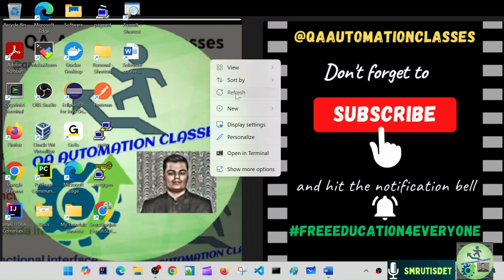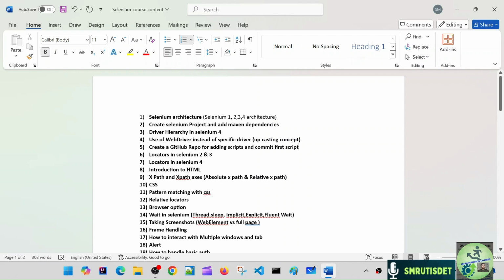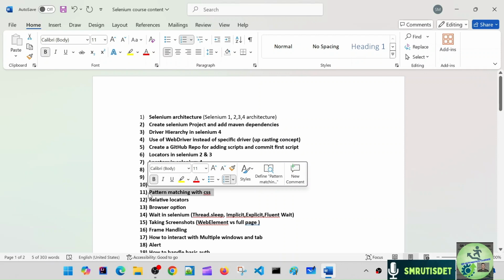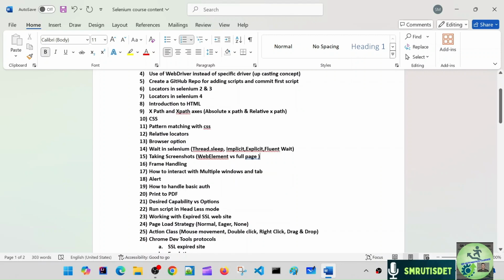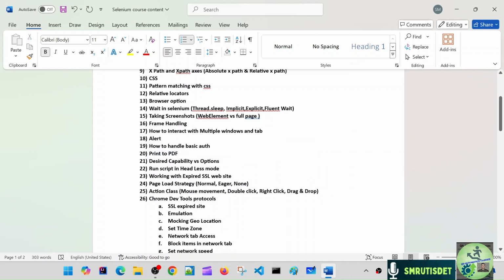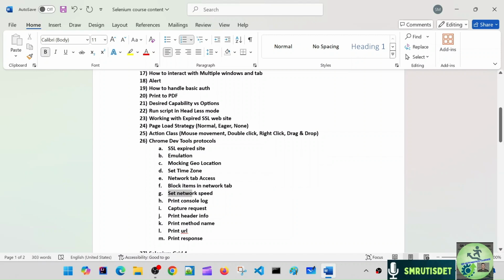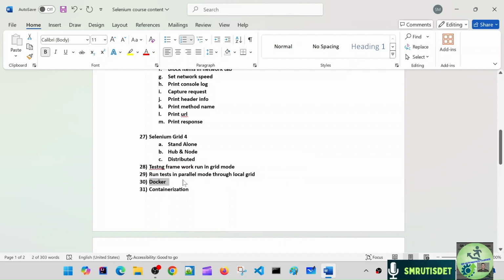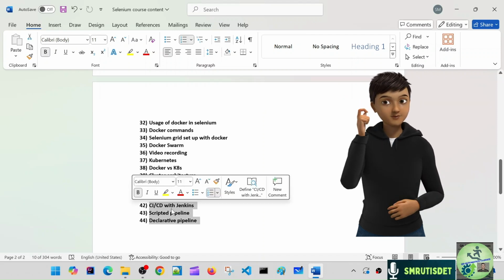1.Selenium 4 Course Content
Selenium 4 is the latest version of the Selenium framework, which is a widely-used tool for automating web browsers. It allows developers and testers to write scripts to interact with web pages, simulate user actions, and automate web applications for testing or scraping purposes.

Key features of Selenium 4 include:

W3C WebDriver Compliance: Selenium 4 fully adheres to the W3C WebDriver standard. This improves compatibility across different browsers and enhances the stability of automation.

New Features for Browser Interaction:

Relative Locators: A new locator strategy that allows you to find elements based on their position relative to other elements. This helps in locating elements based on their proximity to others (e.g., "toLeftOf", "below", "near").
Improved Window Management: You can manage browser windows and tabs in a more robust way, handling scenarios like switching between multiple tabs or windows seamlessly.
Selenium Grid Improvements:

The new version improves Selenium Grid with the ability to run tests in a distributed manner on cloud infrastructure. It simplifies the setup, making it easier to run parallel tests across different environments.
Grid also allows for better browser management and scaling.
Enhanced Browser Support:

Support for new browser versions and engines has been expanded. For example, support for Microsoft Edge, Google Chrome, and Firefox is enhanced.
The tool also allows interactions with mobile applications using Appium.
Chrome DevTools Protocol (CDP): Selenium 4 integrates with the Chrome DevTools Protocol, which allows you to interact with the browser's underlying internals. You can use this feature to monitor network traffic, take performance metrics, and even emulate devices and geolocation.

Improved Documentation and Debugging: Selenium 4 comes with better documentation and tools to help developers understand and debug automation scripts.

Support for Modern Browsers: Selenium 4 is designed to work with modern browser drivers and supports the latest versions of browsers.